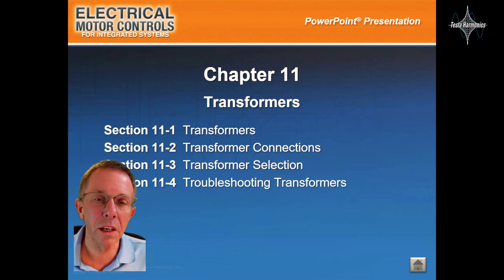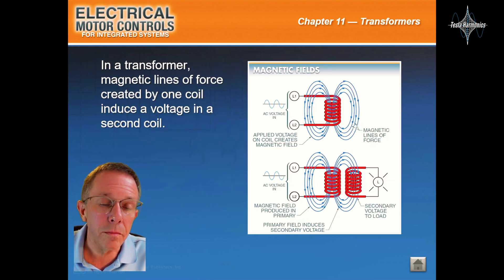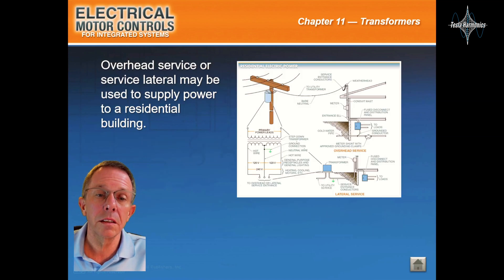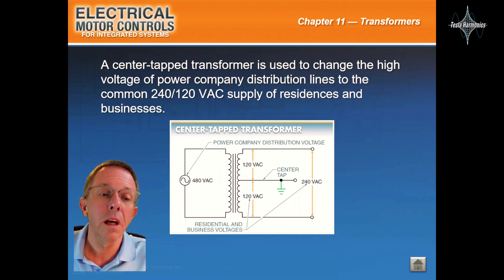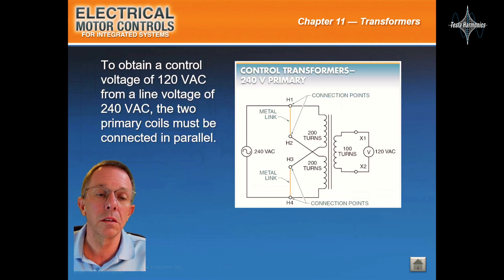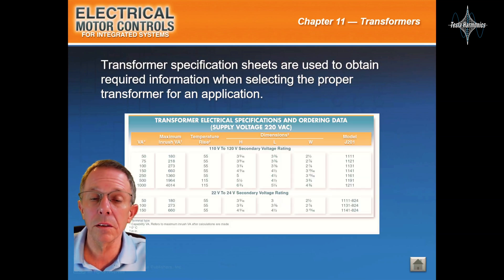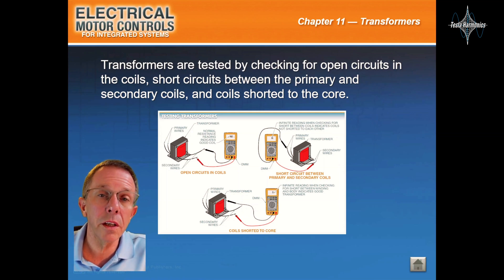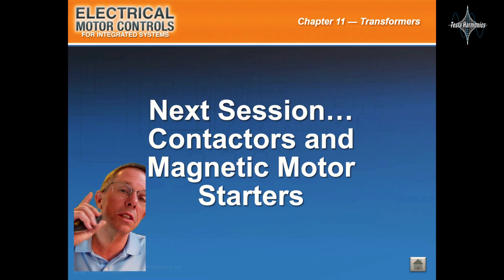Industrial Motor Control Session 11 Transformers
🔌 Unlocking the Magic of Transformers with Tesla Harmonics! ⚡
Chapter 11 of our electrifying Industrial Motor Control series is dedicated to the world of Transformers. Delve into this captivating exploration of transformers, their intricate connections, how to select the right one, and troubleshooting tips. ⚙️🔗💡

🔌 Transformers Revealed: Uncover the inner workings of transformers, their role in electrical systems, and how they facilitate voltage transformations.

🤝 Transformer Connections: Learn the art of connecting transformers properly and safely, including series and parallel connections.

🧐 Choosing the Right Transformer: Discover the factors and considerations involved in selecting the ideal transformer for your specific application.

🔧 Troubleshooting Transformers: Equip yourself with essential skills to troubleshoot transformers efficiently, ensuring smooth operations.

This chapter is a key to understanding these powerful electrical devices that underpin numerous industries. 🚀📚⚡